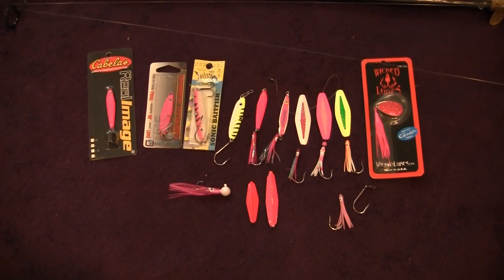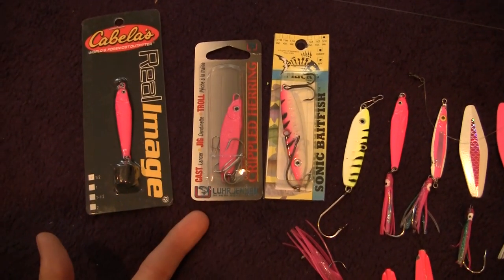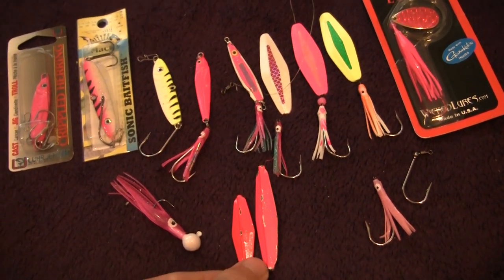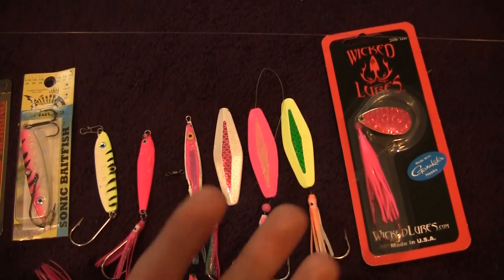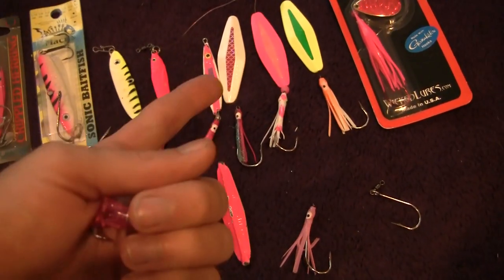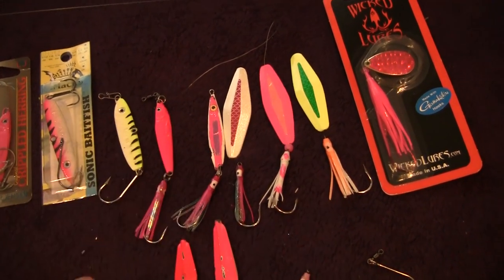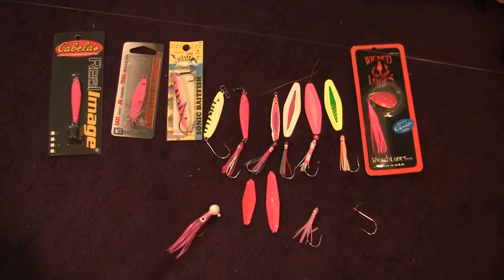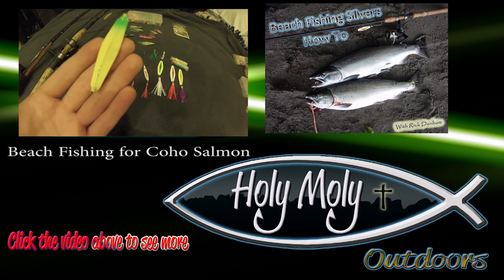"Gear Talk" | Puget Sound Pink Salmon Beach Fishing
Pinks are in! It’s that time of year to start shifting the mind set to
Pink salmon. Each day the run is building more and more and in no time
we will have a ton of fish available to catch. This is my favorite time
to get off the beach and target these scrappy fish. The beauty of it is
you don't need a lot of gear to get started either. A few basic jigs
and colors and you are ready to fish. Take a look at the gear break
down as we go chase the pink salmon of the Puget Sound beaches